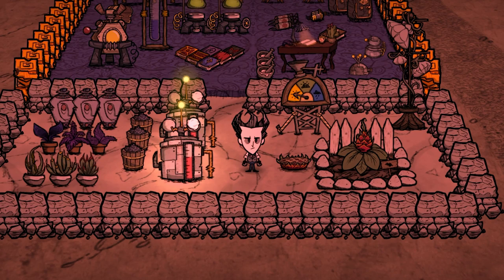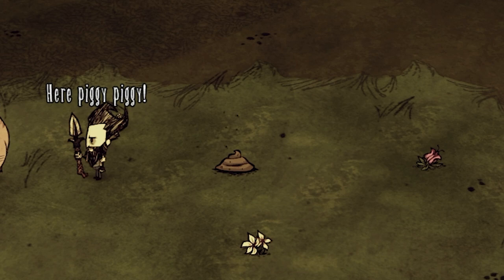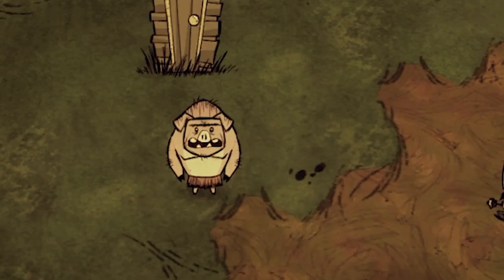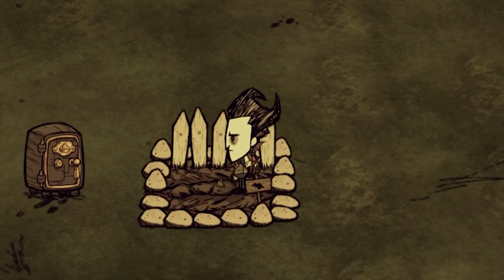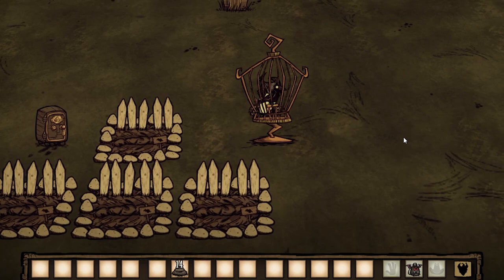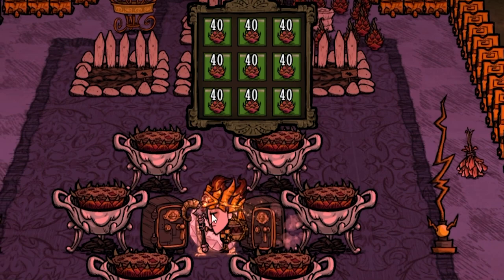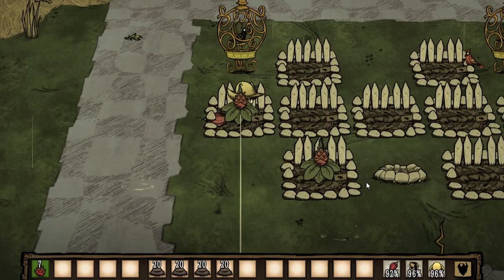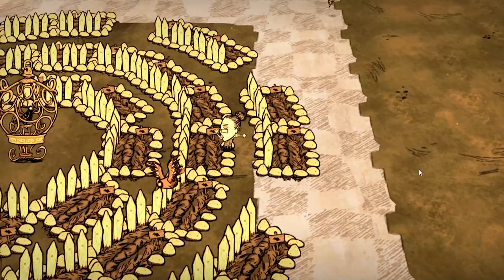If Dragon Pie Farming Tutorials Were Honest *Outdated*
Mods used for this video...

API] Gem Core by Zarklord
Balanced by Warly decduck
DST Storm Cellar by Afro1967
Edible Pets by John Watson
Fire Pyromatic by Gleenus
Furniture Megapack by Neckpunch!
Global Pause hmaarrfk
Instant Pitchfork MayaStoat
Mauser Rifle & Bayonet by Mauser Rifle & Bayoent
No More Meatatarian  by 辣椒小皇纸
Place Anything Closer by Dyl
Saitama(P)(One Punch Man) by Silhh and Arcade
Throwable Weapons by Hero Complex & I scream icecream
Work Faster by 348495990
Simple Map Editor by John Watson, Trololarion